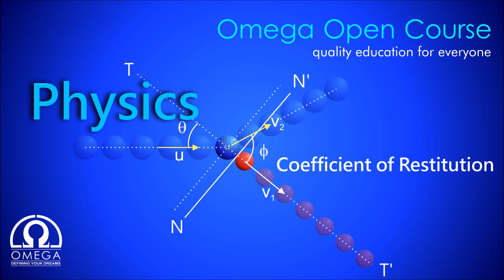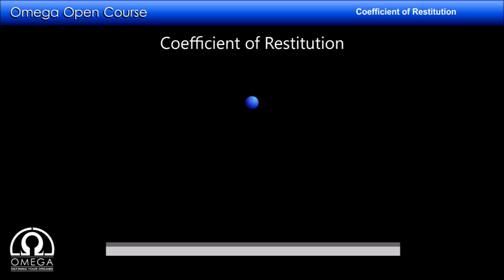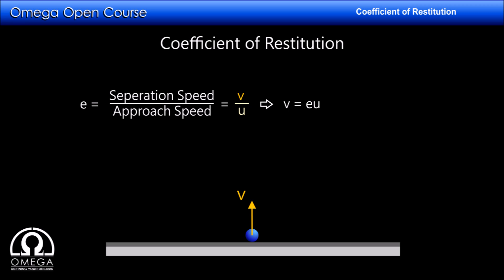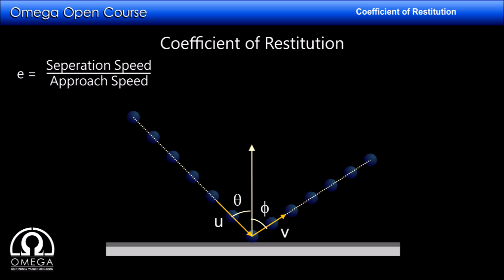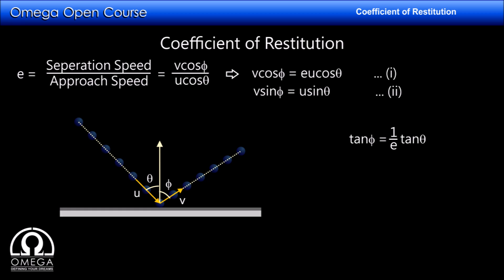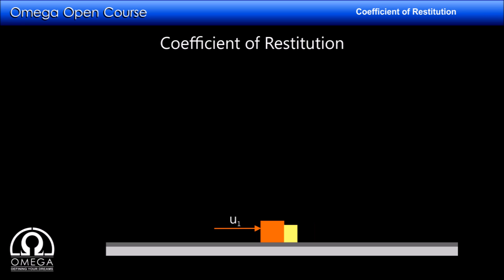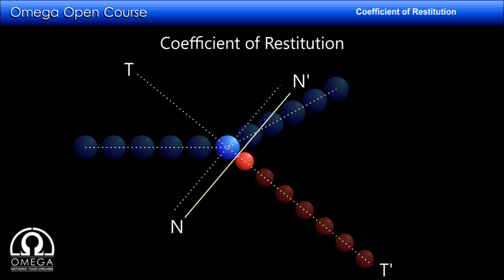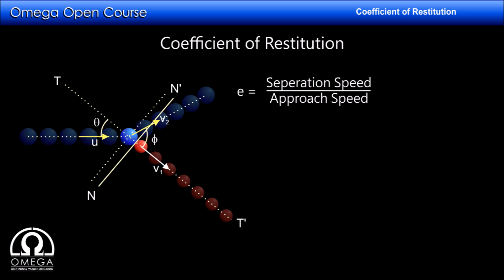Coefficient of Restitution